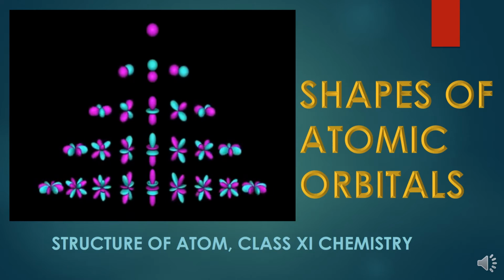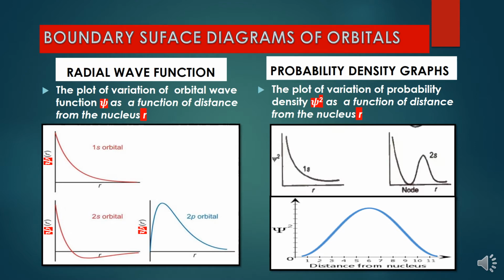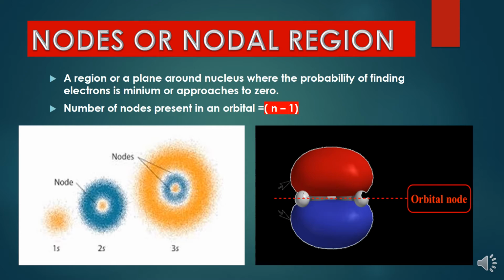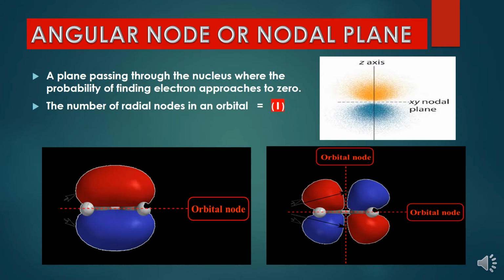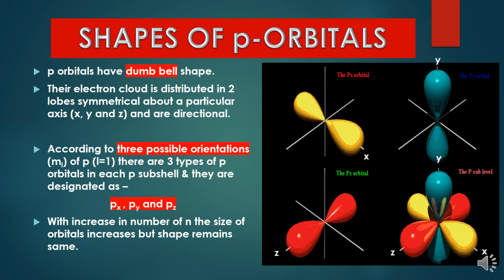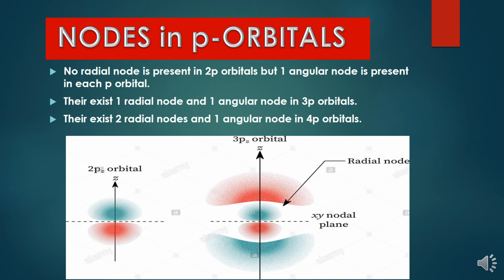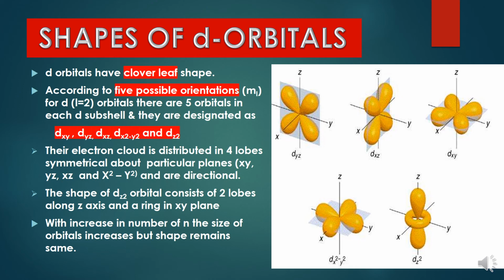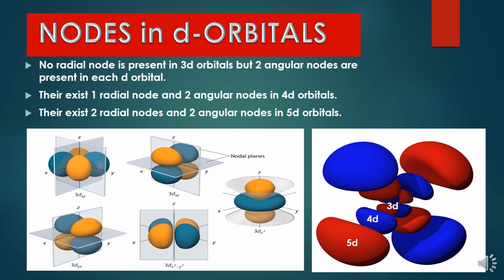Shapes of Atomic Orbitals